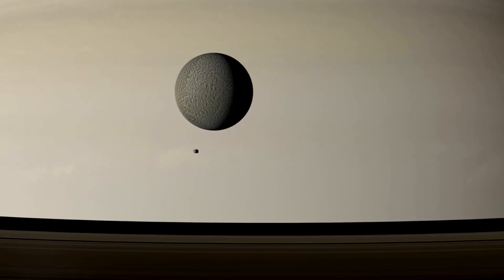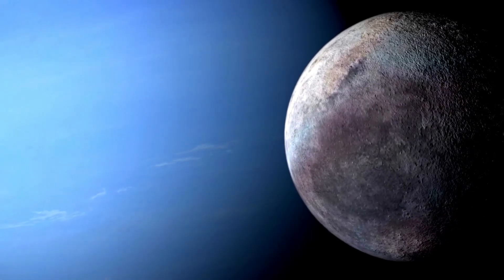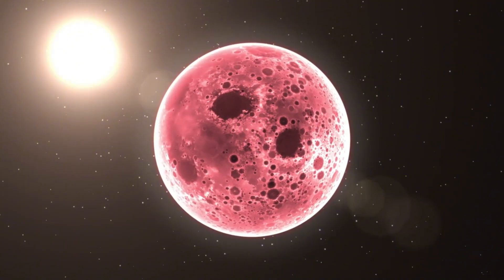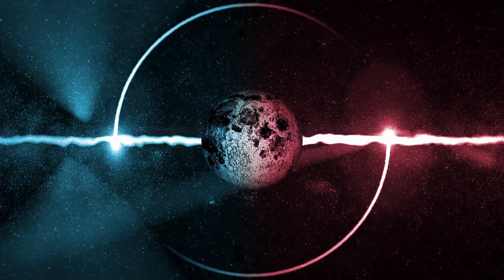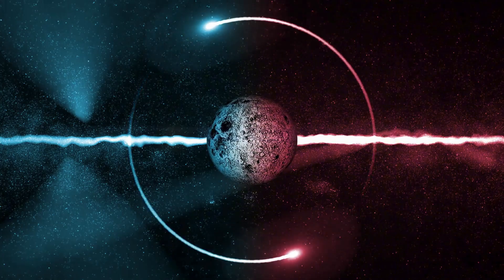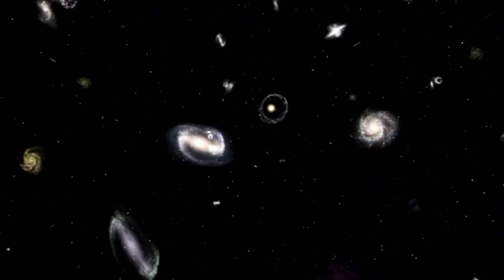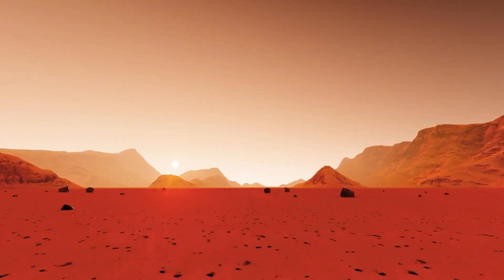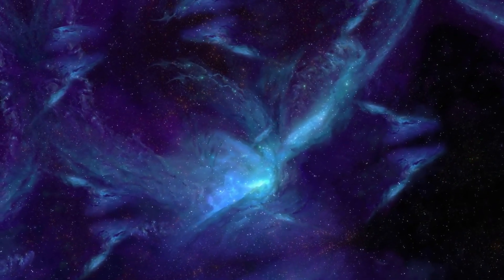NASA Issues Warning: “Pluto Is Not What You Think!”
NASA's latest discovery about Pluto challenges everything we thought we knew! Join us as we uncover the surprising revelations, delve into the mysteries of this distant dwarf planet, and discuss how it reshapes our understanding of the outer solar system.